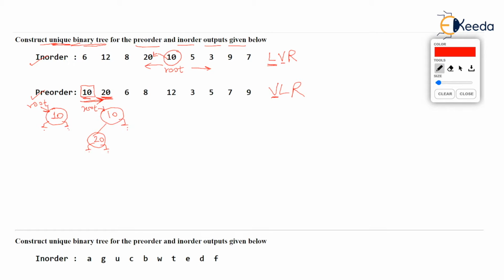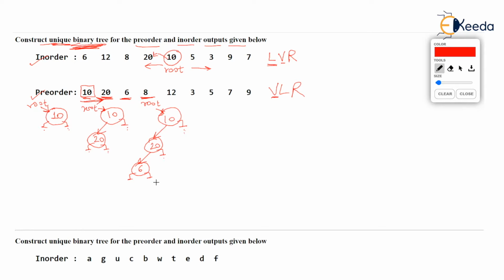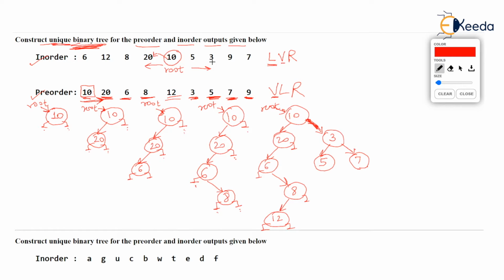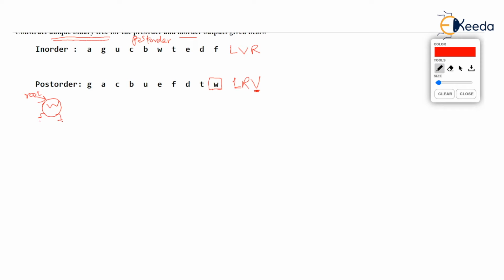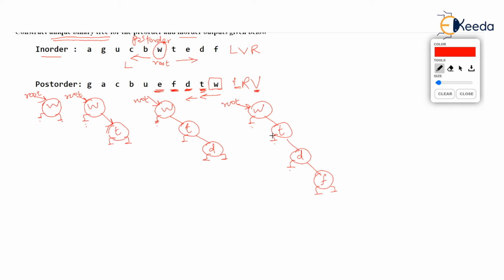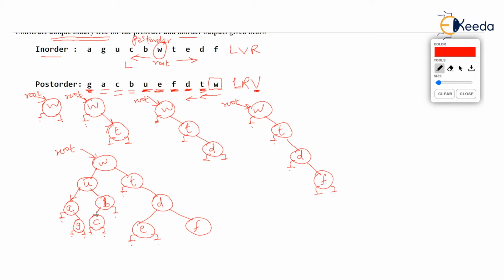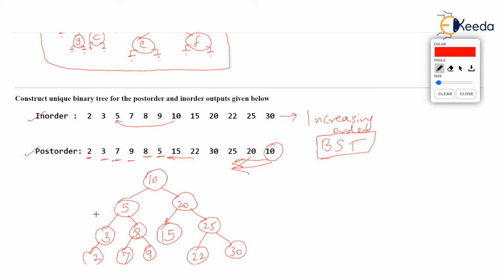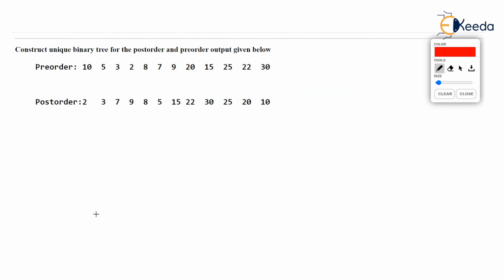Binary Tree Construction from Traversal Outputs | A Key Topic in GATE | COMPUTER ENGINEERING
Welcome to our comprehensive guide on "Binary Tree Construction from Traversal Outputs", a key topic for GATE Computer Engineering aspirants.

In this video, we will delve into the intricacies of constructing a binary tree from given traversal outputs. This is an essential concept in the field of Programming and Data Structures, and a crucial part of the GATE Computer Science Engineering (CSE) syllabus.

We will start with the basics of binary trees and traversal methods, then move on to the core concept of how to construct a binary tree given its traversal outputs. We will walk you through detailed examples, explaining each step of the process to ensure you have a solid understanding of this topic.

Whether you're a beginner just starting out with data structures, or an advanced learner looking to brush up on your knowledge for the GATE exam, this video is designed to assist learners at all levels.

Leave your questions or comments below and we'll do our best to address them in future videos.

Happy learning!